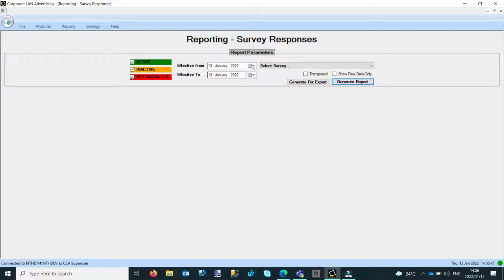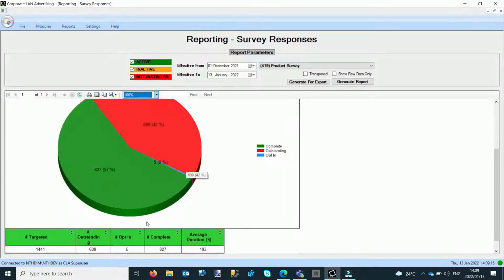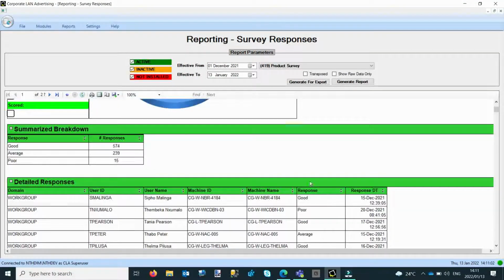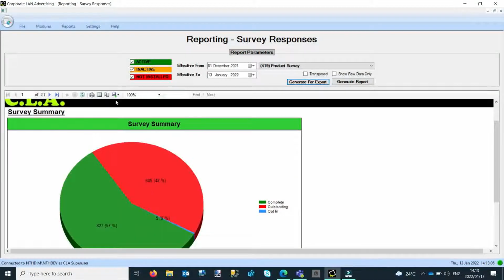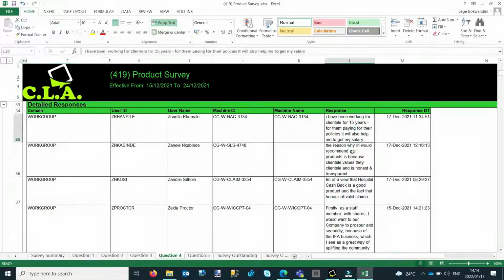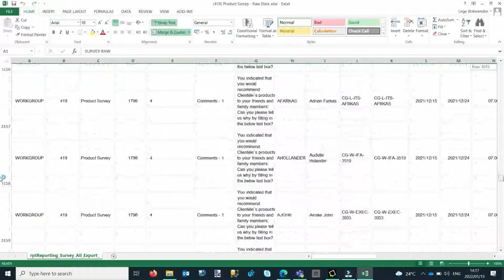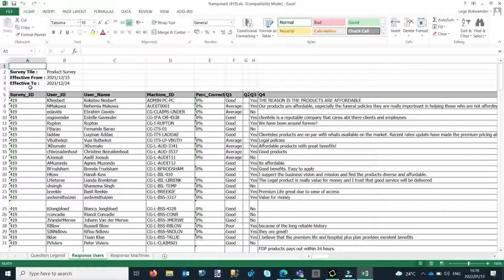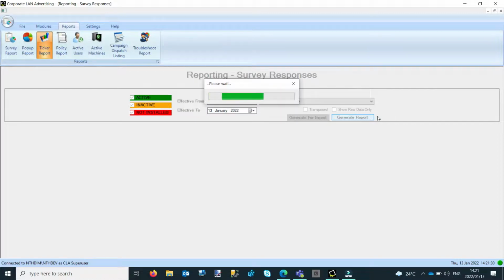Survey Report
Learn how to pull, interpret and export the CLA Survey Report